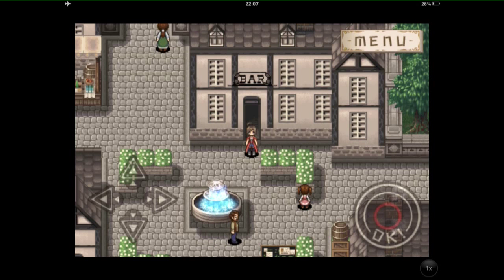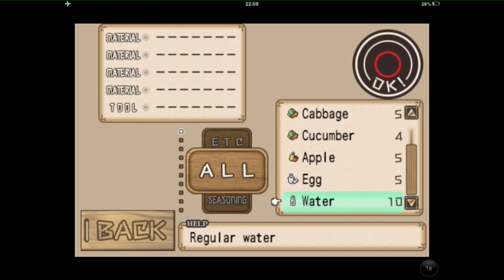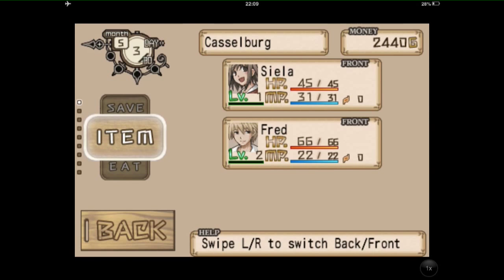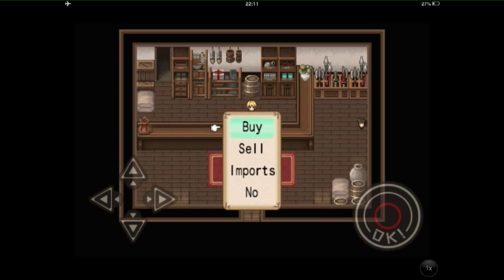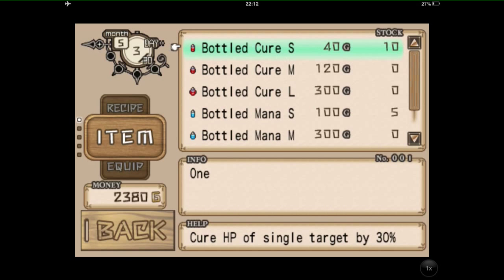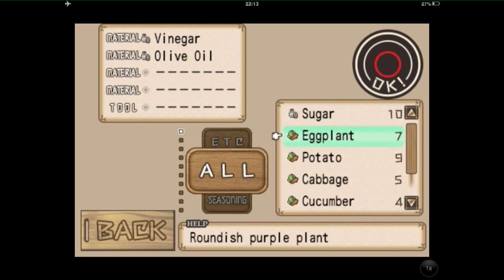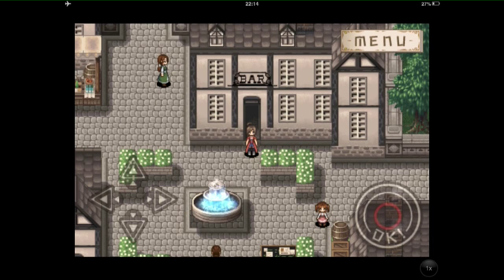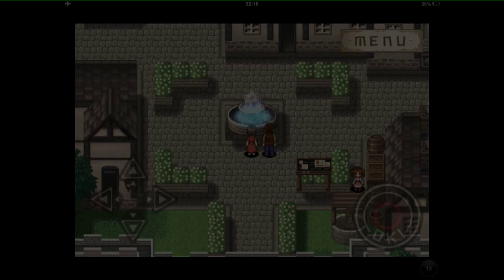Let's Play: Adventure Bar Story - Episode 3: Did You Say Pie? - Crazy Yeti Games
James joins Devin in today's Episode as Devin tries to explain the concept of the game and also makes a few promises he soon realises he cannot keep.